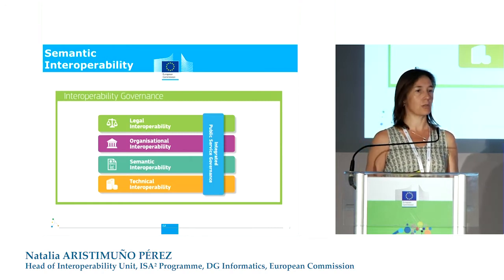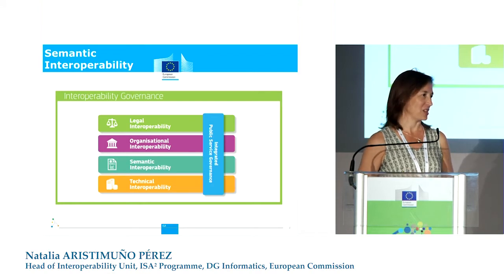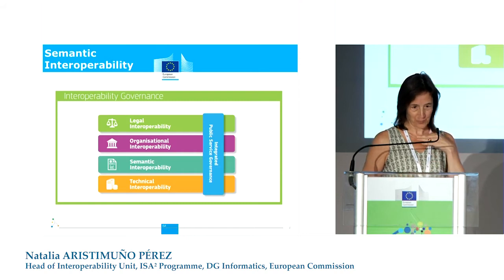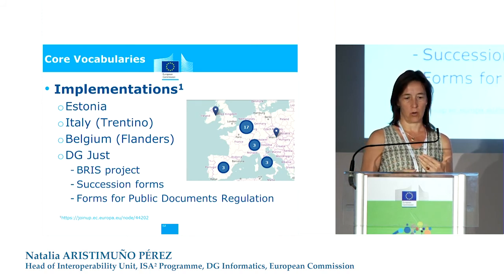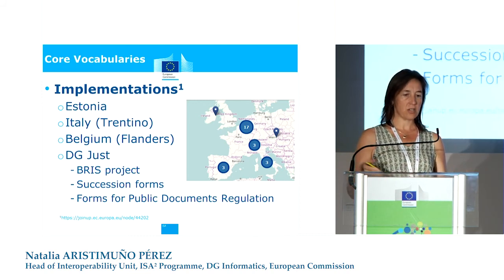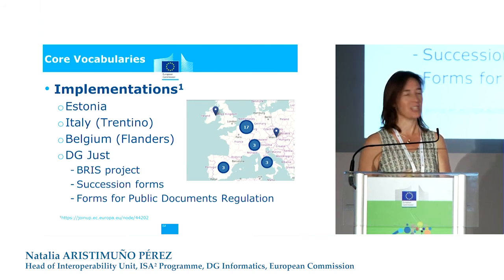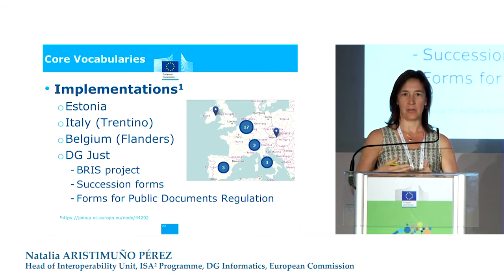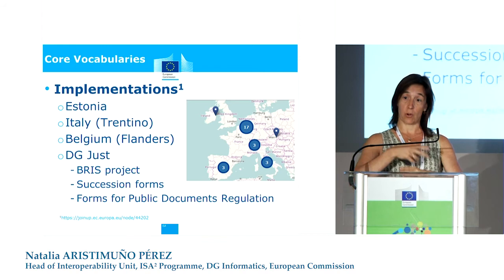SEMIC 2017: Natalia Aristimuño Pérez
ISA² fostering semantic interoperability between public administrations in Europe - Natalia Aristimuño Pérez, Head of Interoperability Unit, ISA² Programme, DG Informatics, European Commission

SEMIC 2017, the 7th edition of the annual semantic interoperability conference, was held in Valletta, Malta on 14 June 2017. The event was organised by the ISA² Programme of the European Commission in collaboration with the Malta Information Technology Agency.

The SEMIC Conference vrought together policy makers, IT practitioners, and researchers interested in topics related to semantic interoperability for public administration. This year, the conference focused on the topic 'data and information management'.

The ISA² programme supports the development of digital solutions that enable public administrations, businesses and citizens in Europe to benefit from interoperable cross-border and cross-sector public services, thus making them more efficient at reducing administrative burdens and saving money and time.